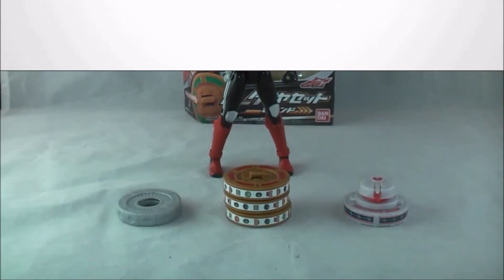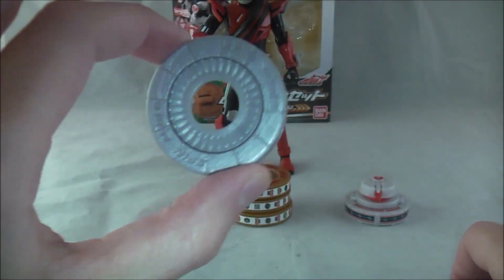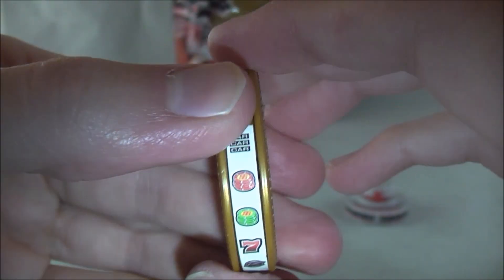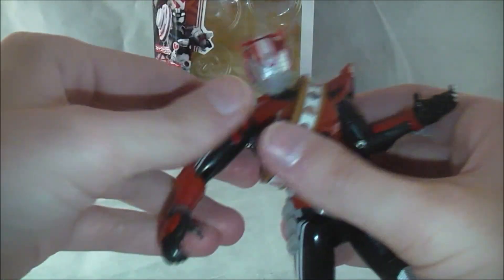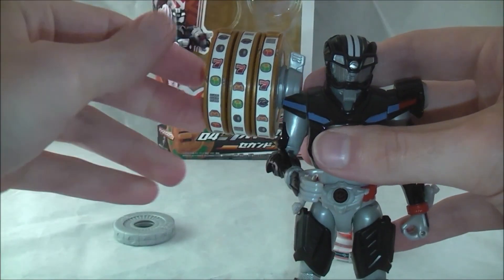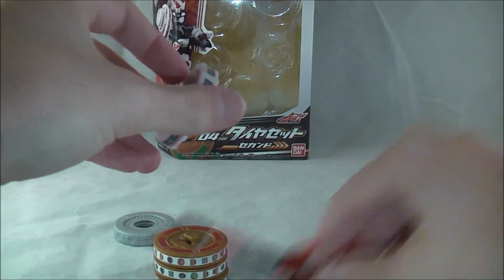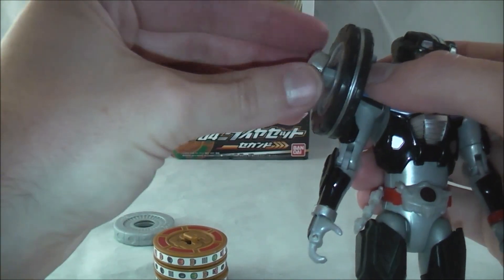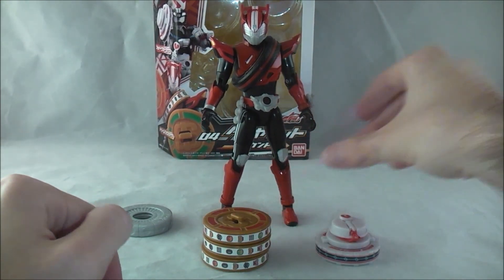Tk Series 04 Tire Set 2 Review (Kamen Rider Drive)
Welcome to my review of TK Series 04 Tire Set 2. This second set of Tire Koukans includes; Cement Mixer, Dream Vegas, and Mad Doctor. They can be used on any figures in the TK series. Is this set worth a look? Find out in the review.